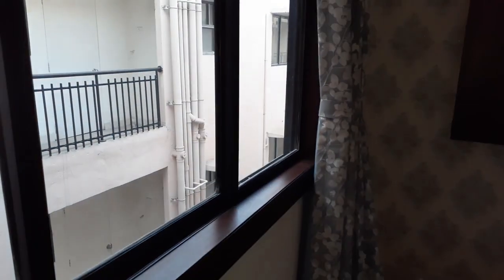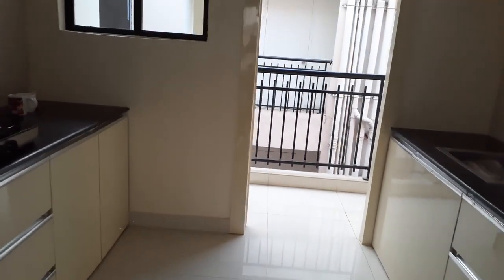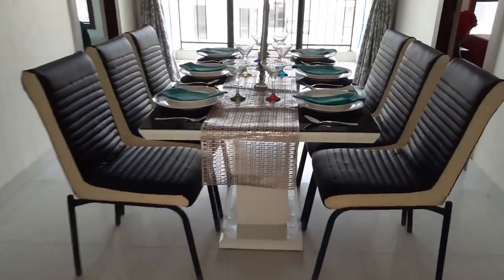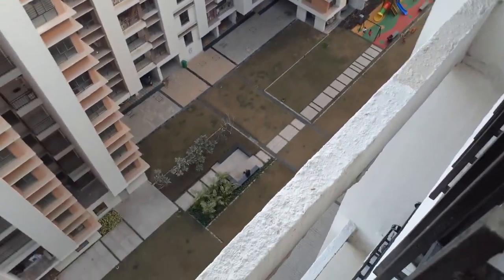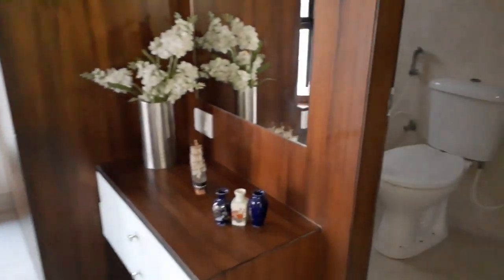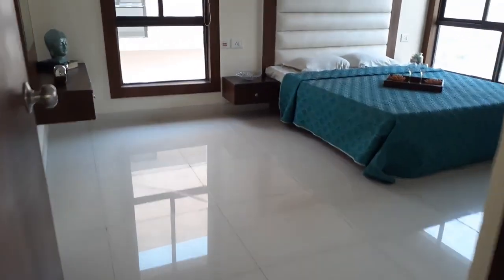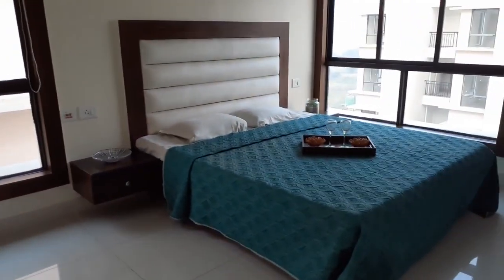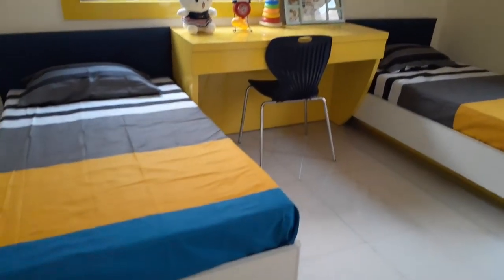3Bhk 1370sqft | DTC SOUTHERN HEIGHTS, Joka KOLKATA | for Visit | Flats For Sale